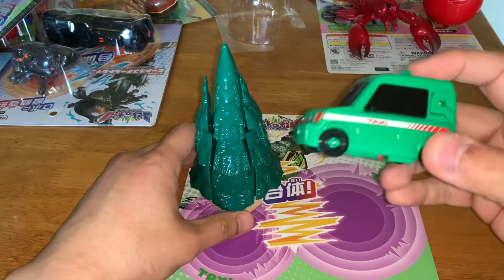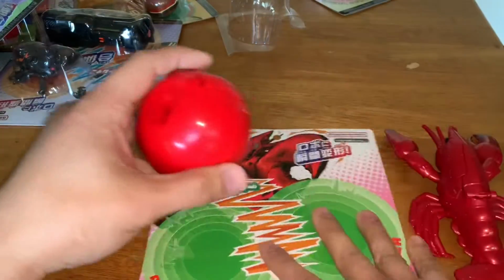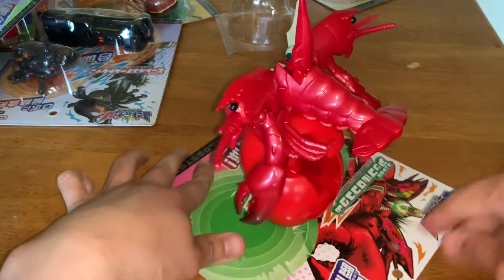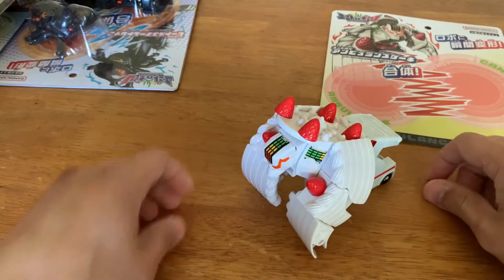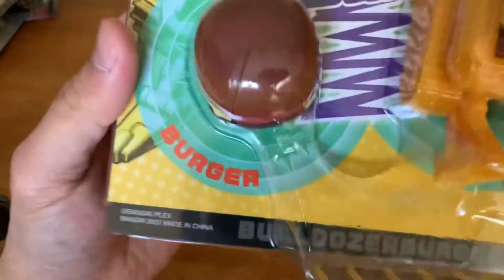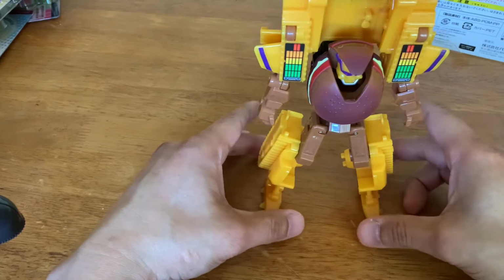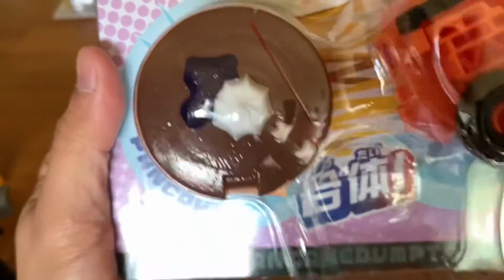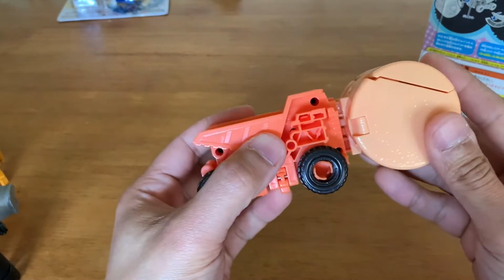Unboxing my Unitroborn toys!!!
My friend from Japan brought me toys!!! I am very happy with these.